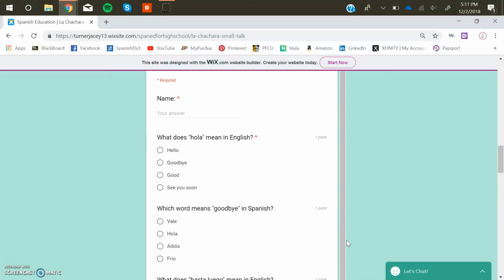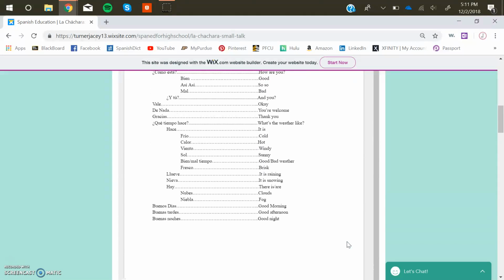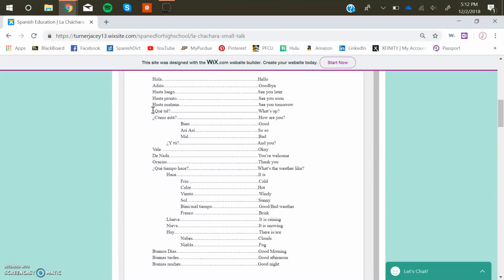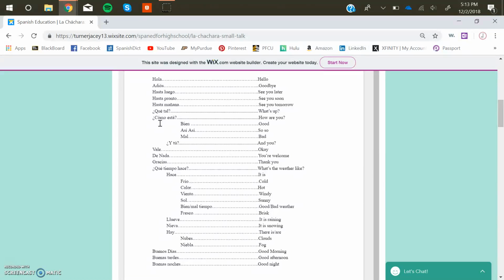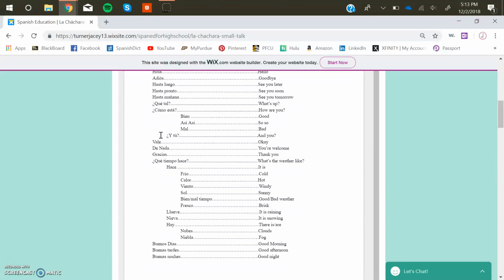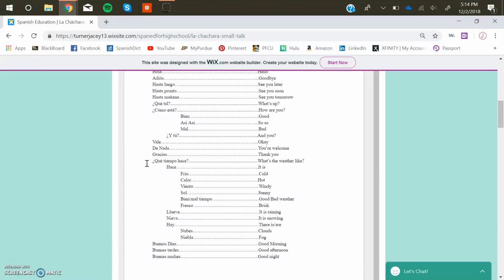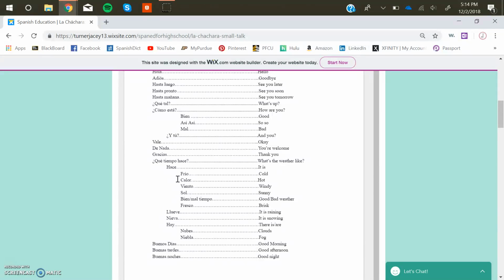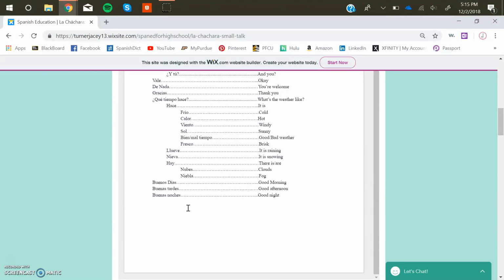Small Talk: Video 1